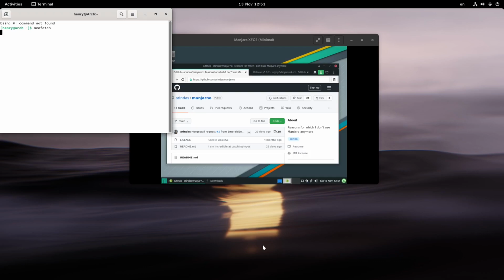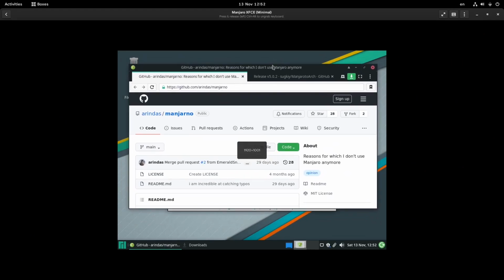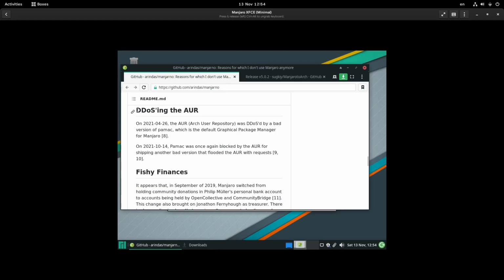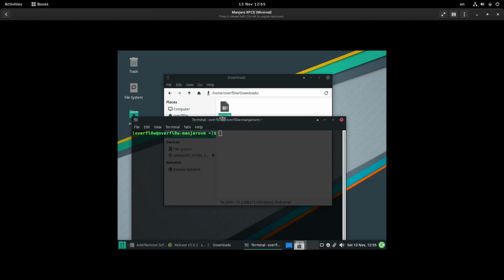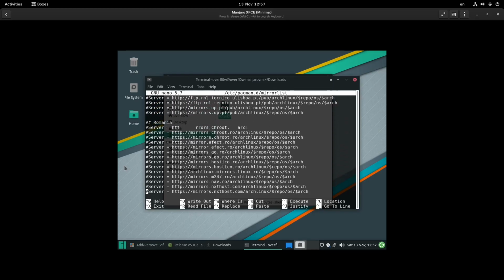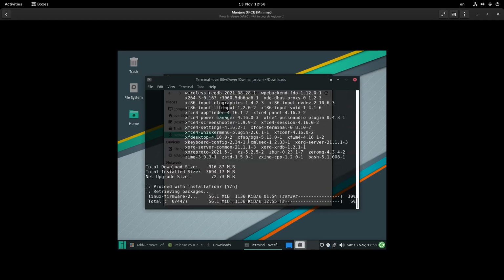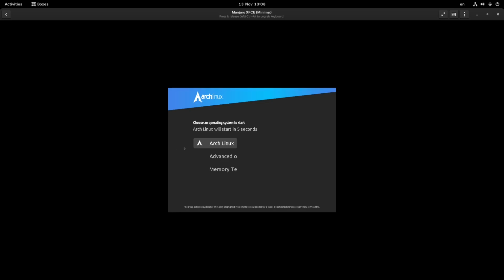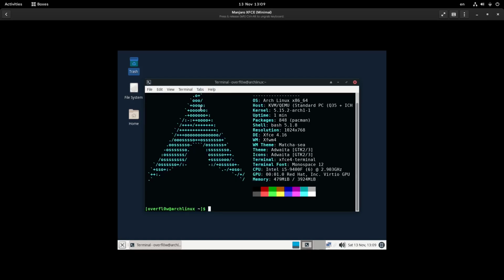The Easiest way and the fastest way to install Arch Linux!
In this video, I show you how to install Arch linux the easy way with stock arch and a GUI installer.

EDIT: The link I showed in the video was taken down, here is a fork that I found on GitHub.

If you are having problems with it, here is a FAQ:

Q:Pacman no longer downloads packages/Or it is slow
A: While using the script, make sure to select the correct repos for your region